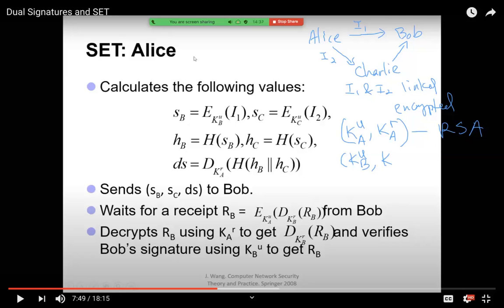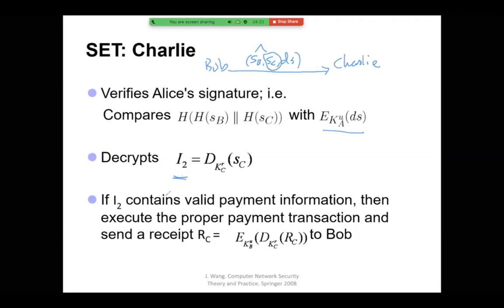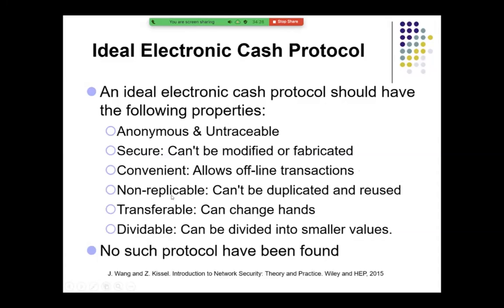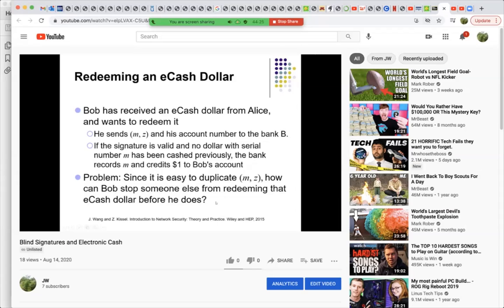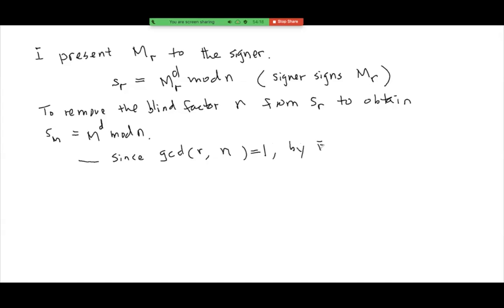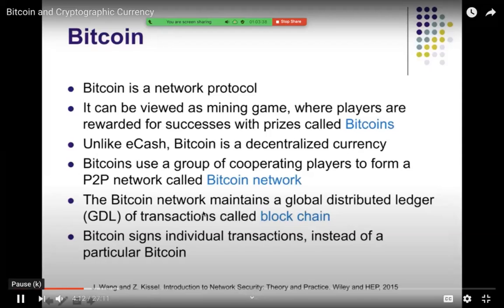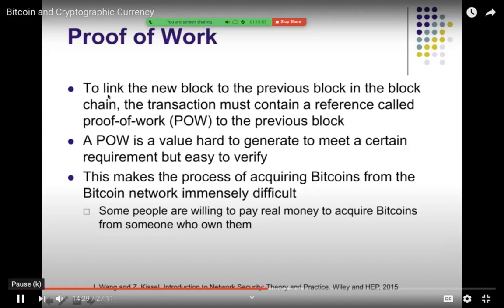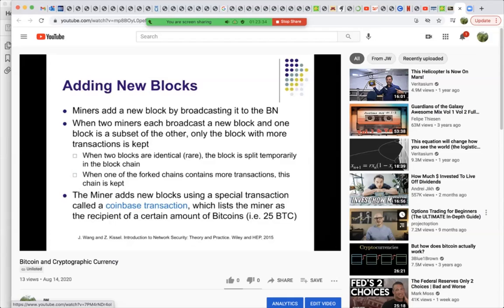Dual Signatures, Blind Signatures, Bitcoin Protocols